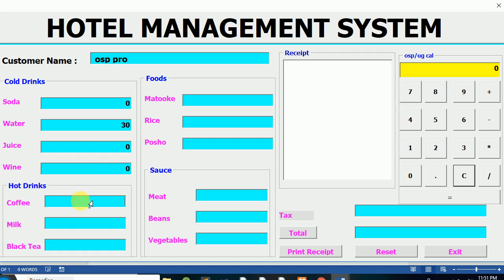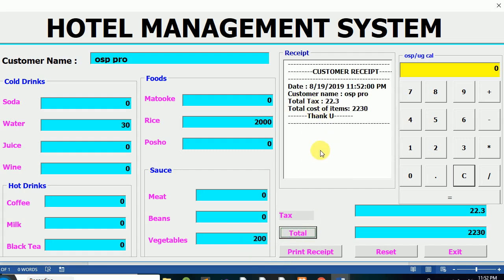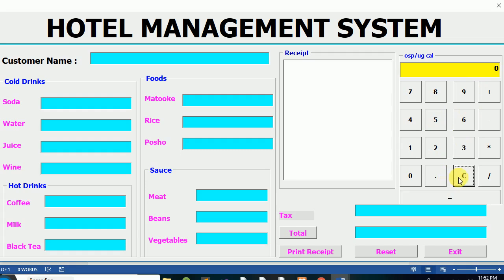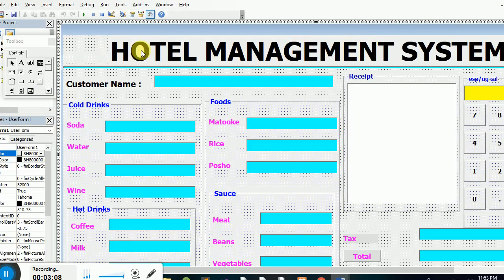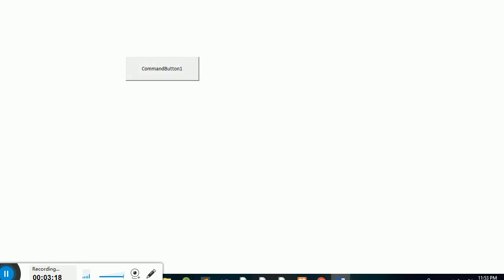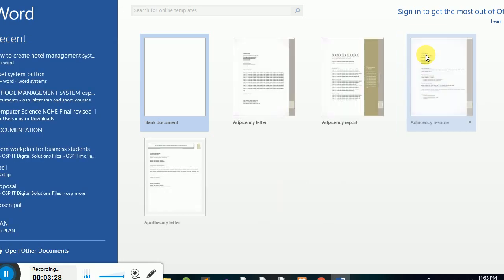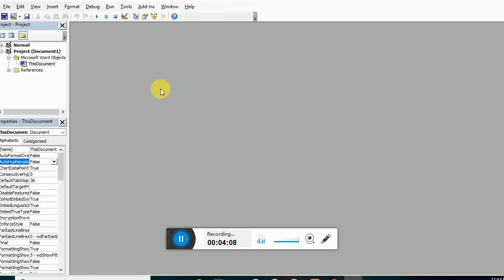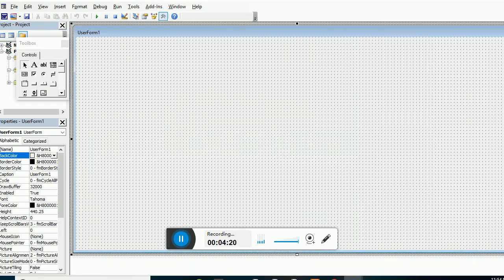how to make a system using microsoft offer | Hotel mgt system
In this video, am going to show you how i management to create Hotel management system using Microsoft office,
osp pro
programming videos using visual basic
mainly am going to us VB.NET For office.

thsnk you all